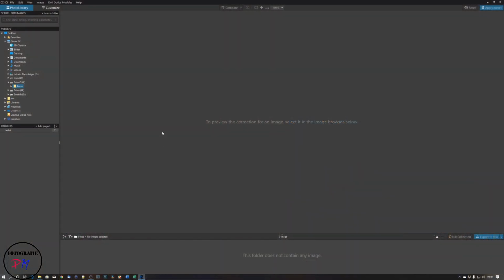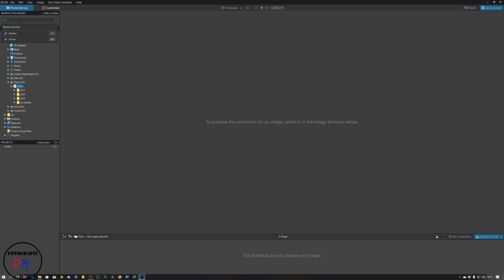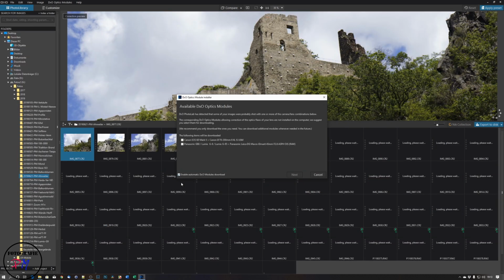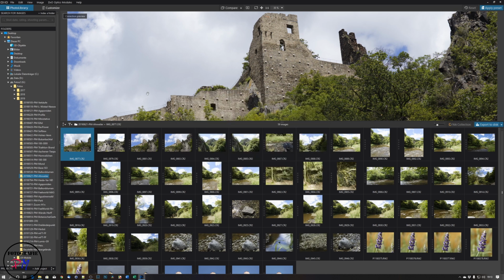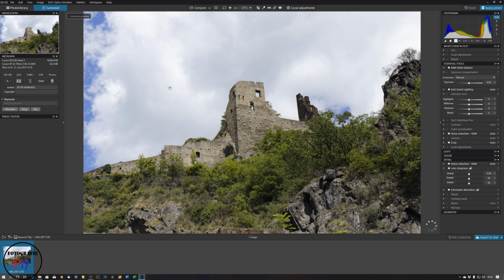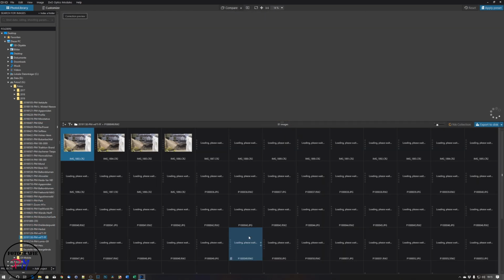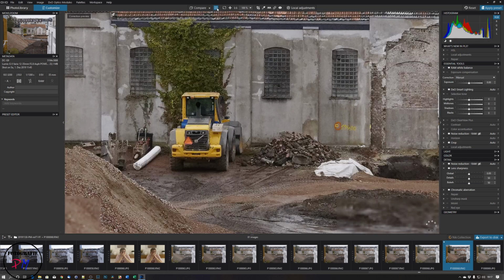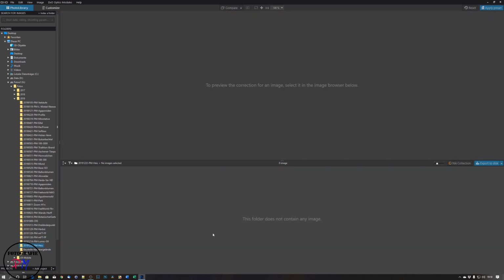DxO Photolab3 1 EN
DxO Photolab 3.1 for Windows